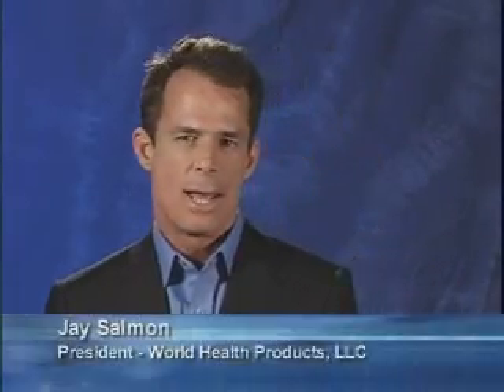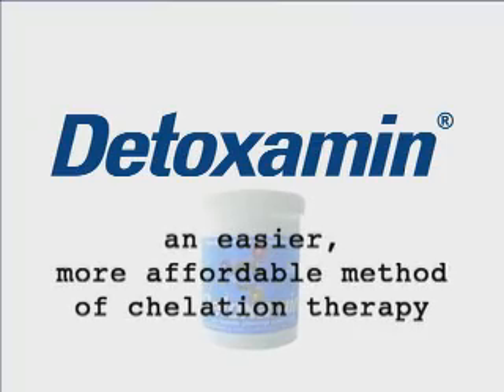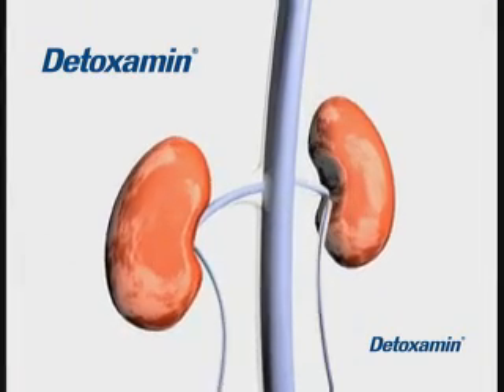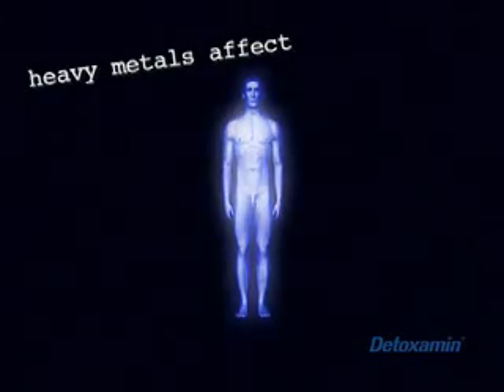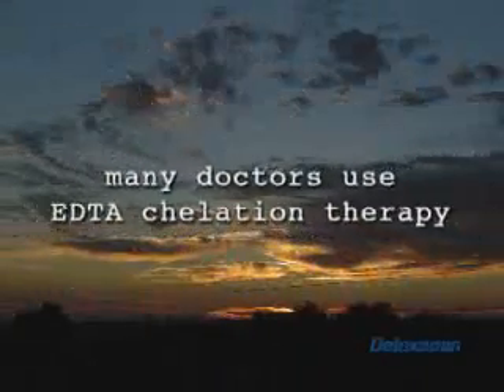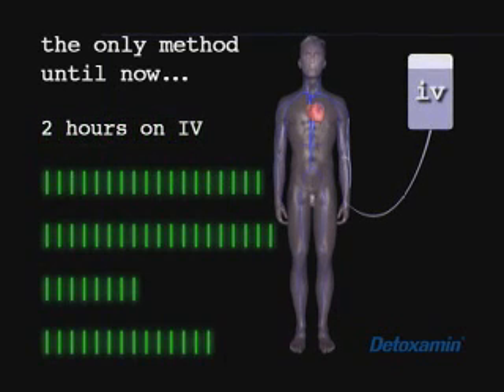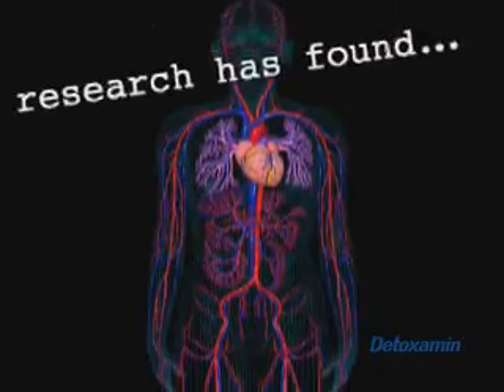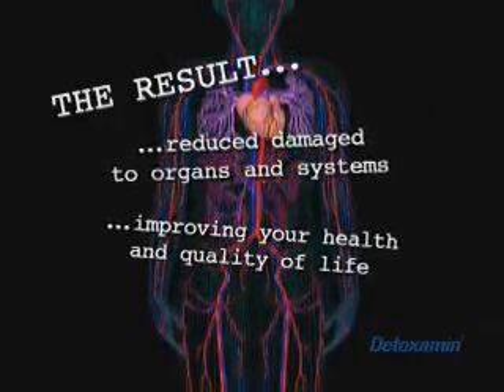Detoxamin Information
Learn about this new method of chelation backed by science and research sweeping the globe.